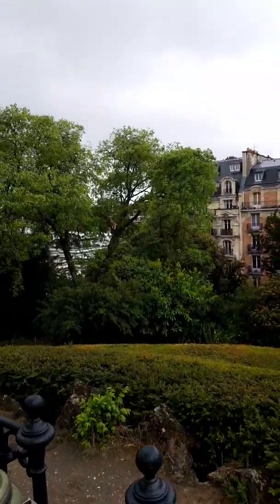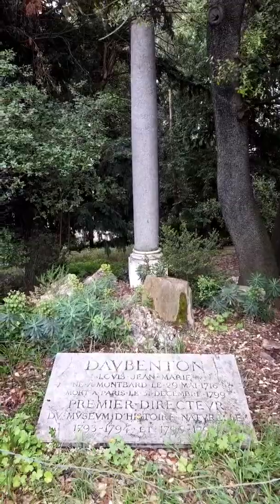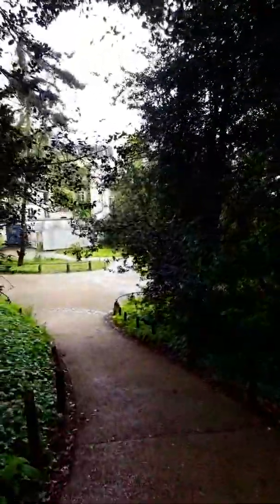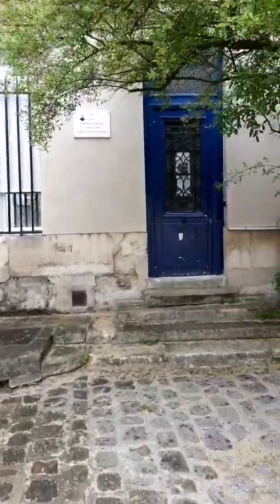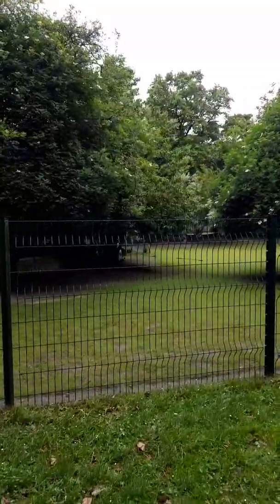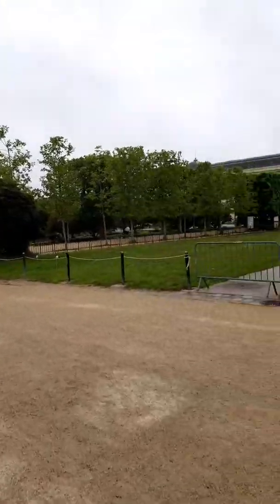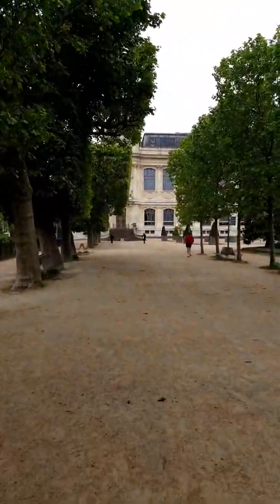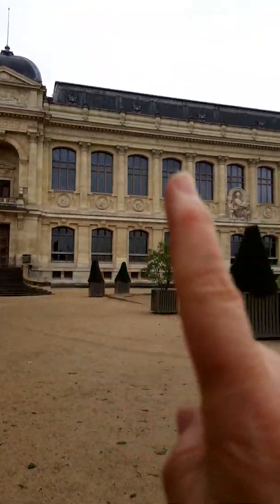75005 - Jardin des Plantes - Weekday Wandering in Paris - 14mai2021